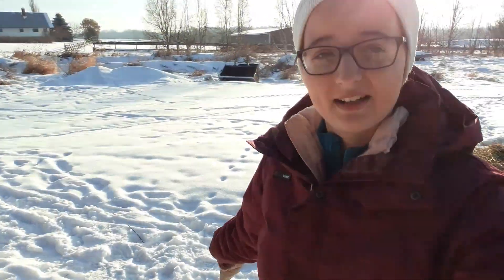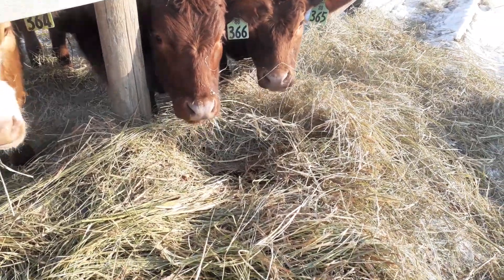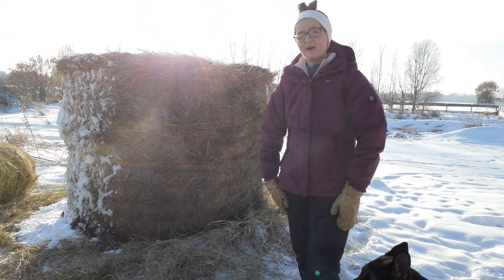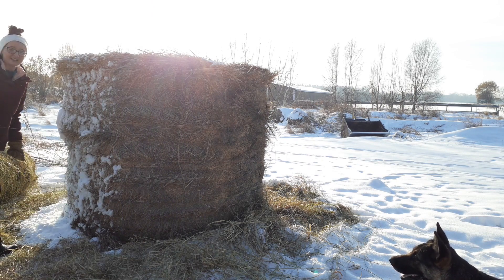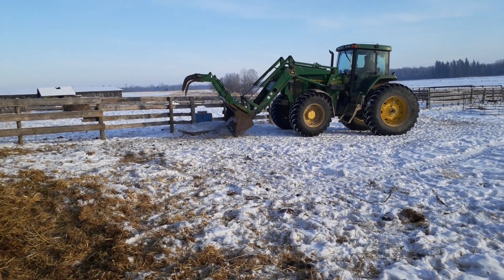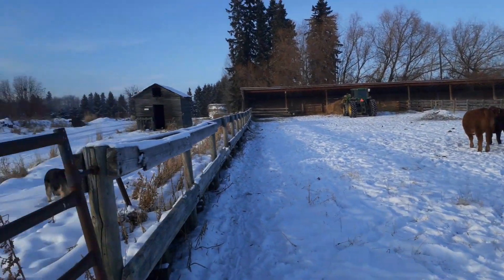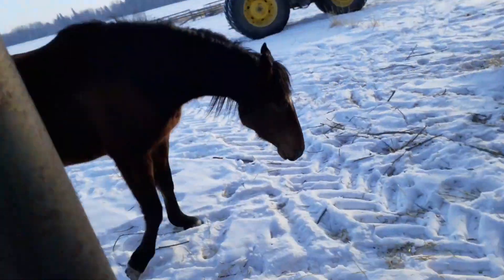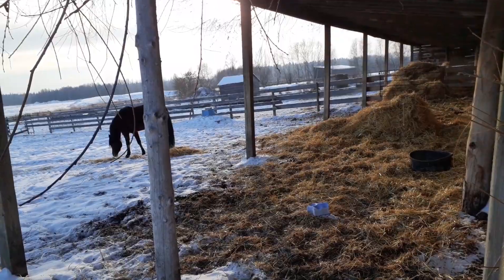Our Steers Got Excited!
Today we give our steers new straw and hay bales. Our steers got very excited and loved jumping into the straw.